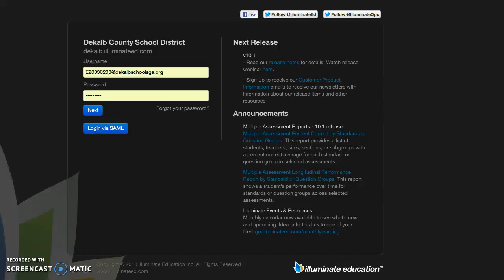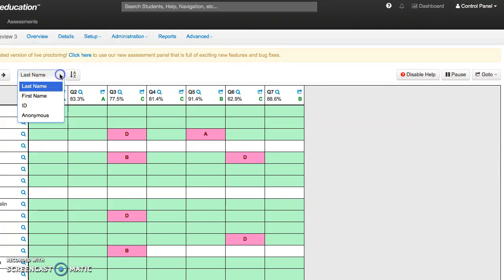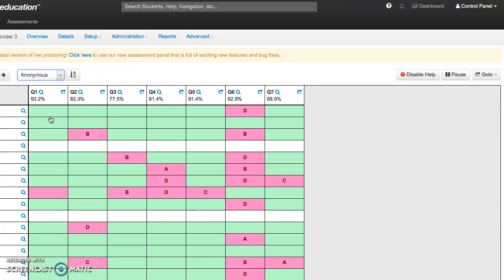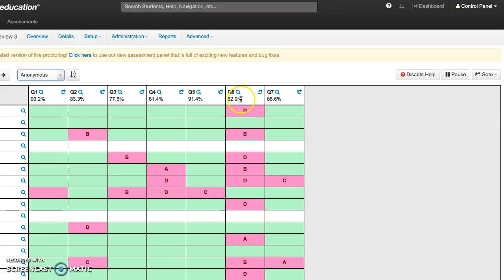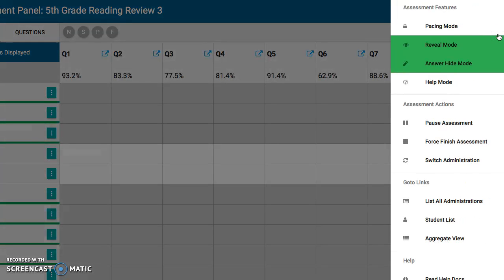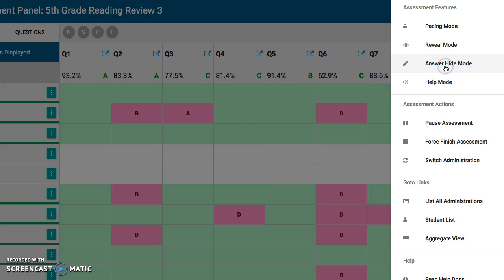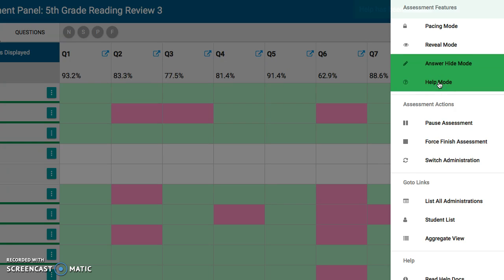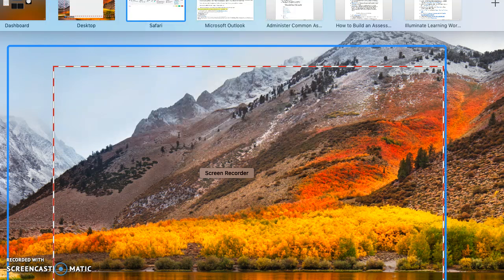Administer a test